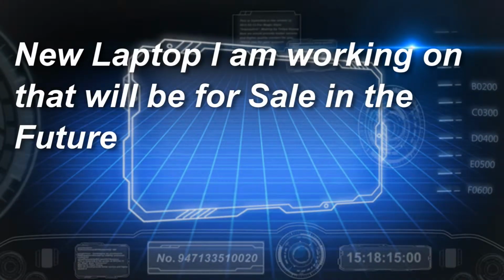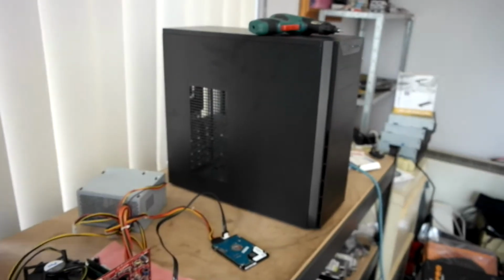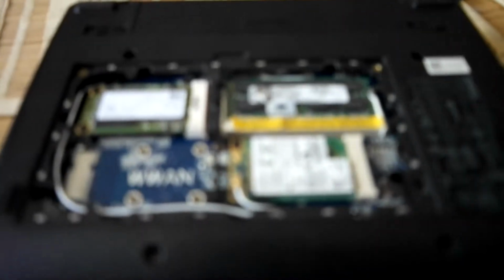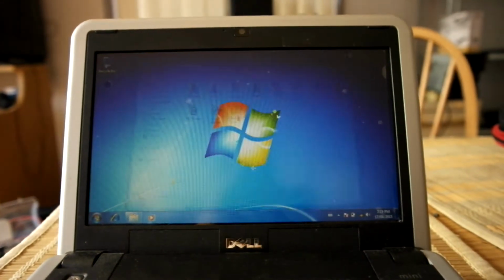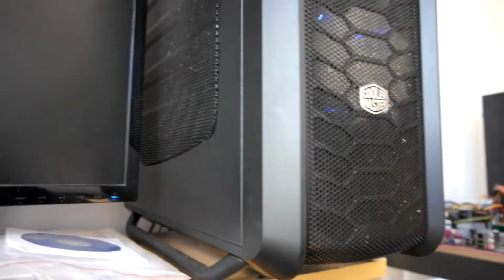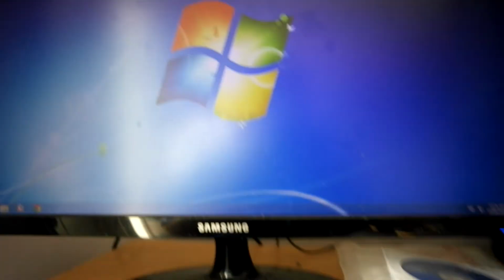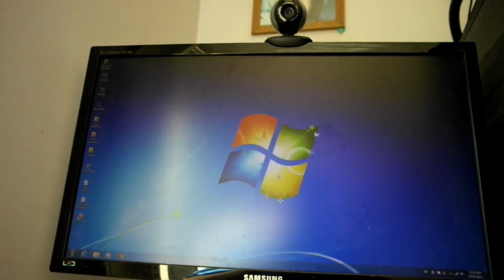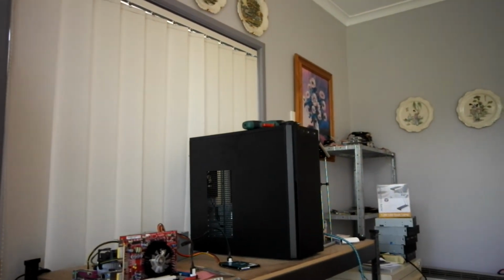New Laptop I am working on That will be for Sale in the Future